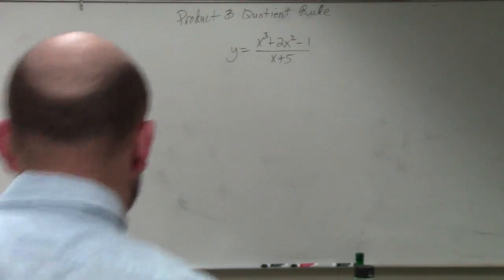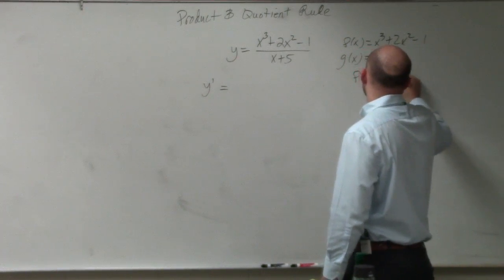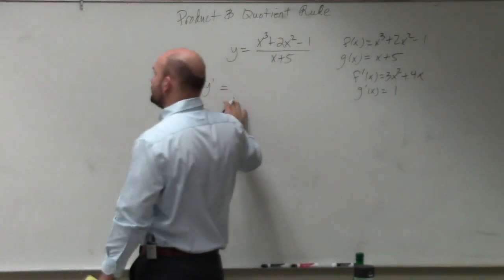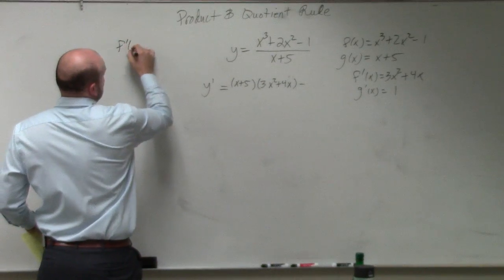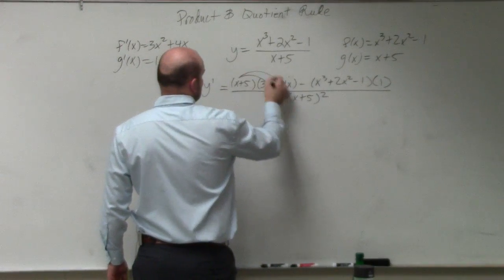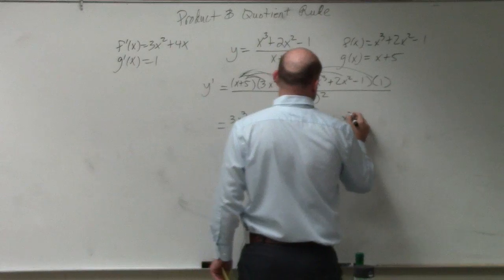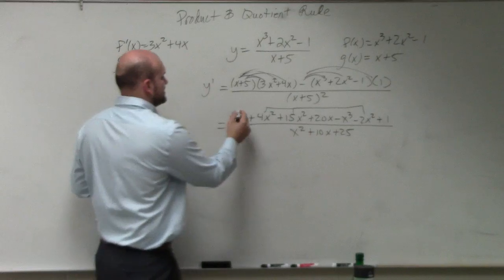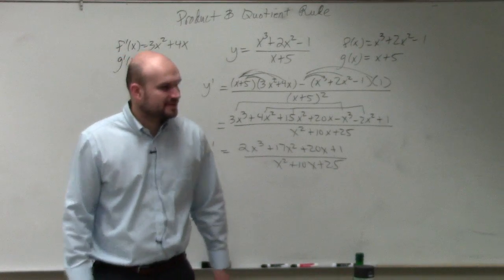How to take derivative of a rational function using quotient rule